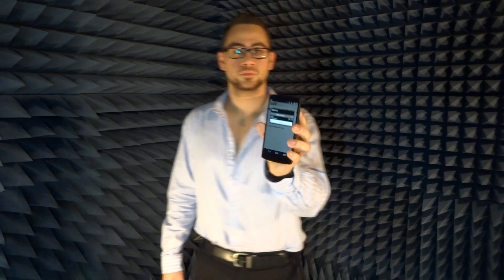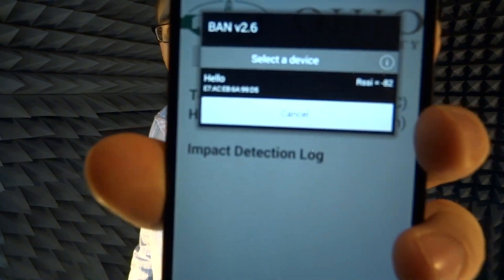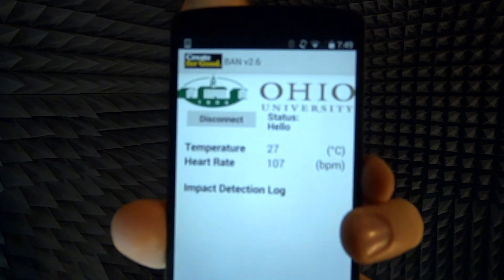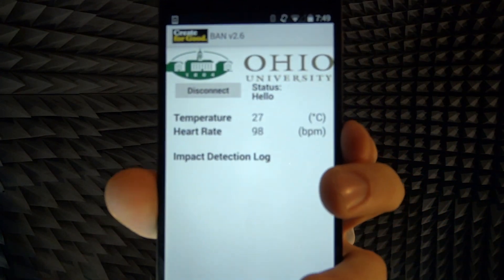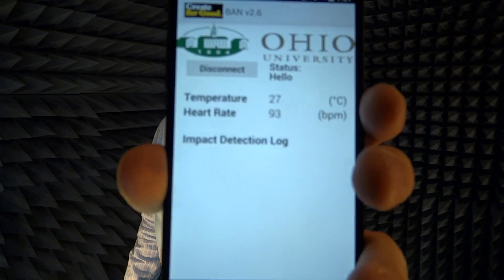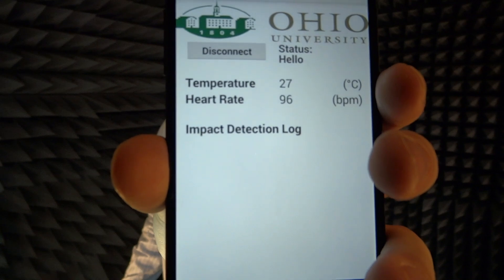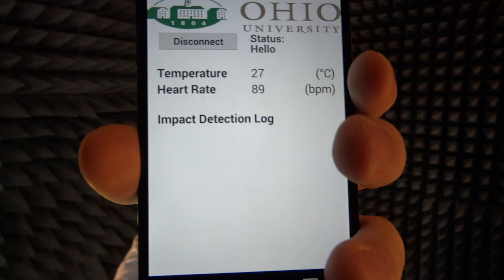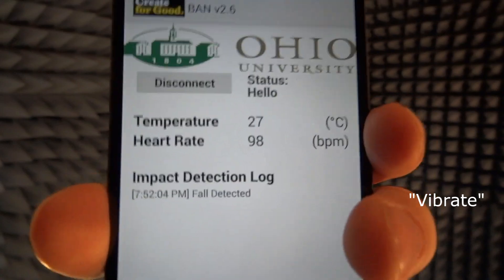Ohio University Body Area Network Team Submission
Ohio University's Body Area Network Team submission into the 2015 IEEE AP-S Student Design Contest: Antenna for Body Area Network